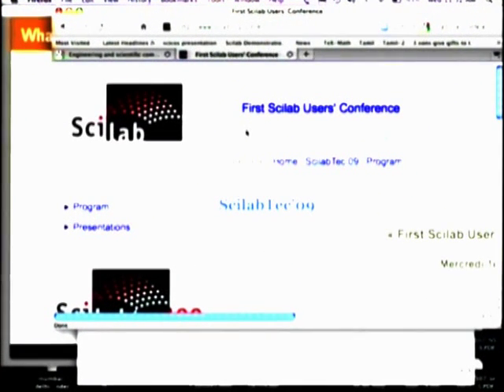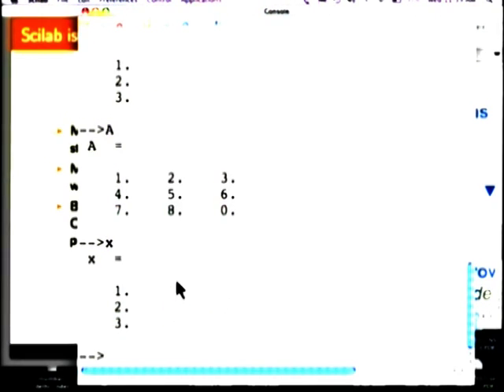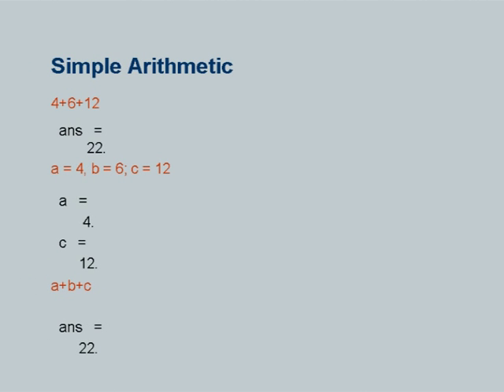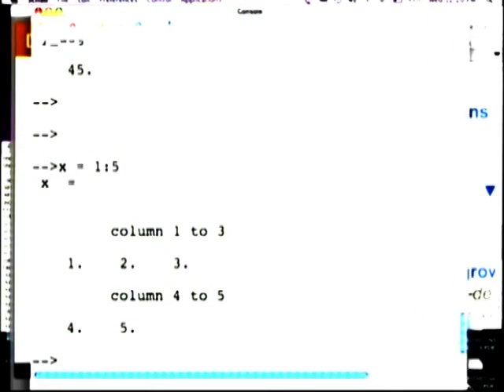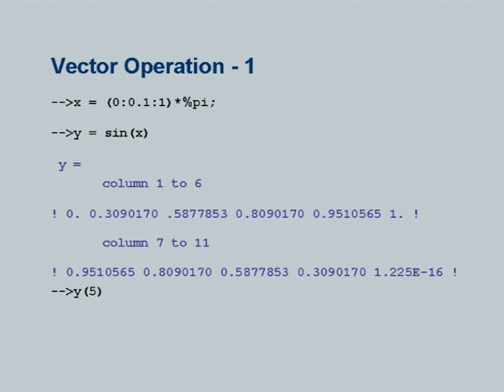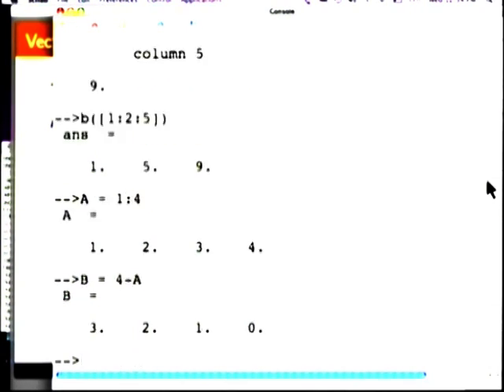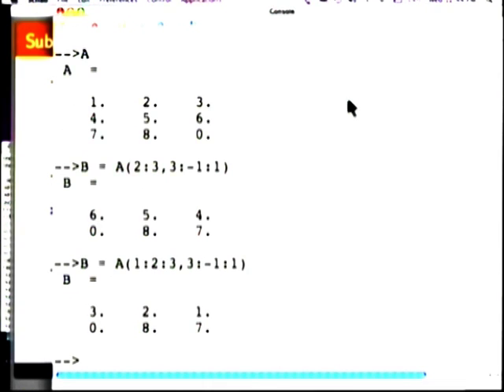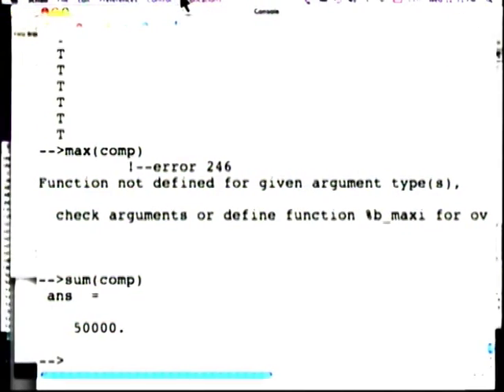ETCP3 L7 Introduction to Scilab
This is 7th session of Effective Teaching/Learning of Computer Programming workshop arranged for teachers. It was delivered by Prof. Kannan Moudgalya from IIT Bombay.

In this session he talked about Scilab and its features, mathematical library in scilab and usage of scilab. he also showed some scilab demonstrations on simple arithmetic, list, vector operation, logical operators, vector operations using logical operators and transpose.

A-VIEW software.